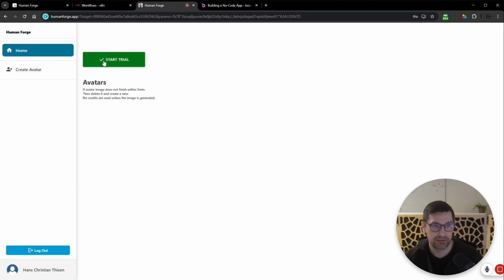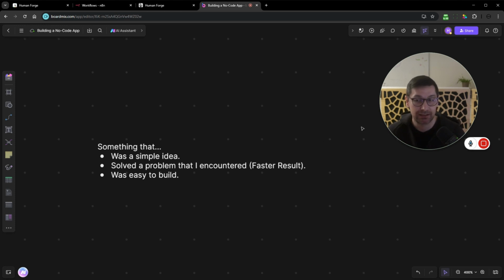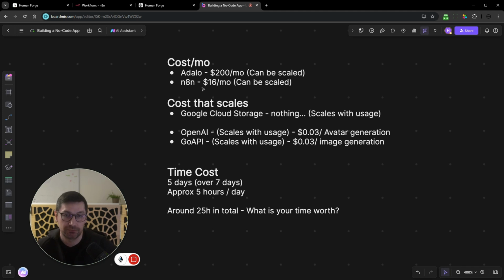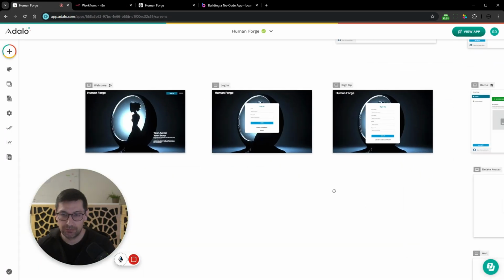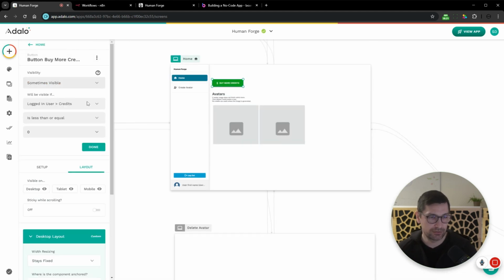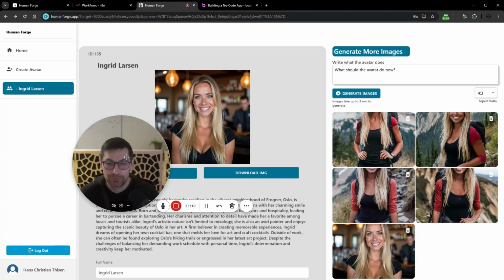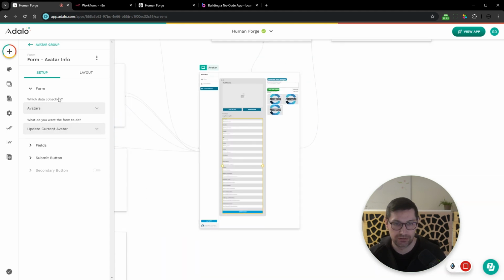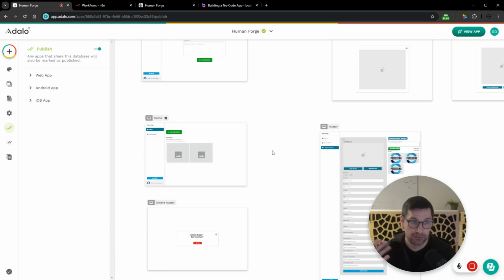I Created a No Code App in 25 hours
I build a fully functioning mobile app in just 25 hours (spread out on 5 days) — without writing a single line of code. In this video, I take you behind the scenes of my no-code app Human Forge. A digital avatar generator powered by Adalo and n8n.